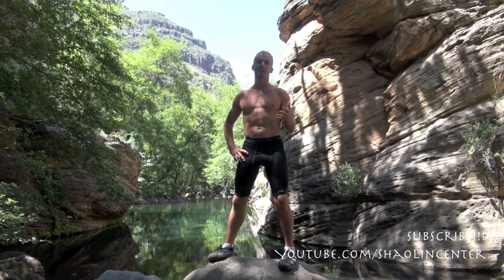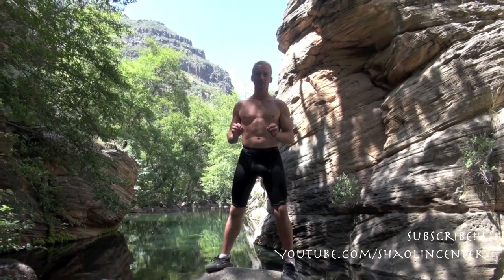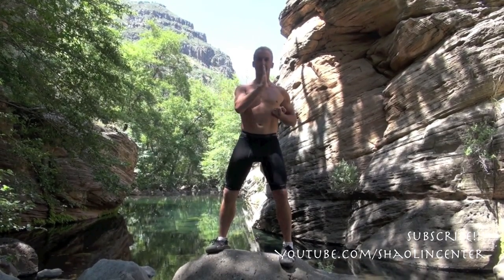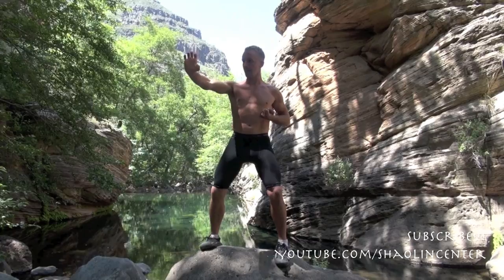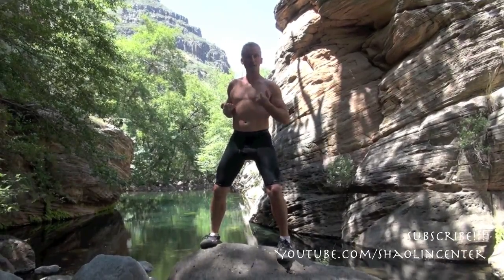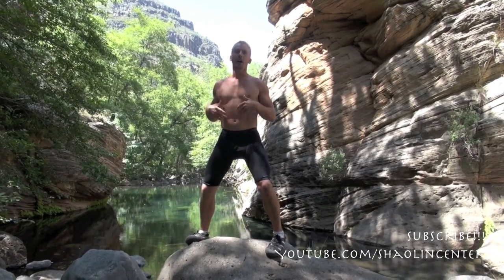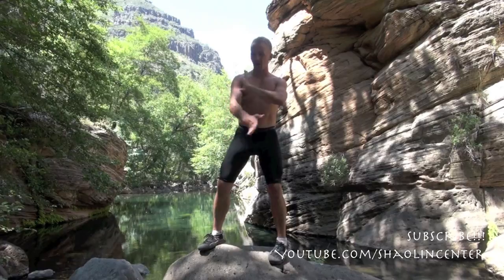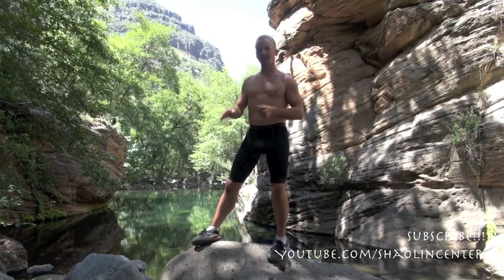Tiger Crane Kung Fu - Learn the Beginning of the Kata!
Tiger Crane Kung Fu - Learn the Beginning of the Kata!  Tiger Crane Kung Fu by Jake Mace in Tempe Arizona.  Hu He Shuang Xing Quan!  Practice everyday and have fun!